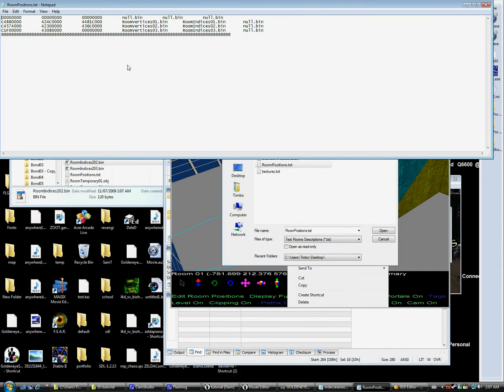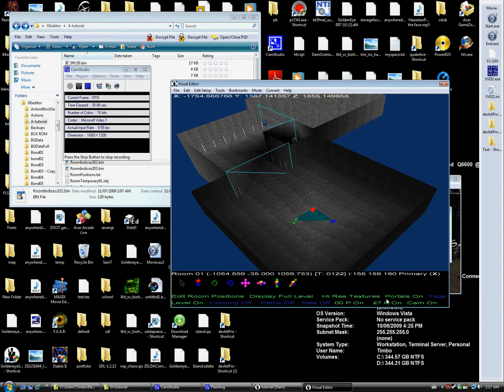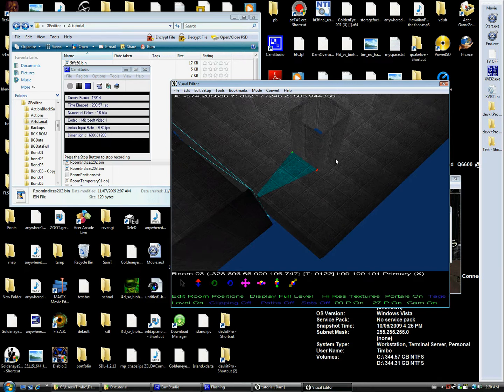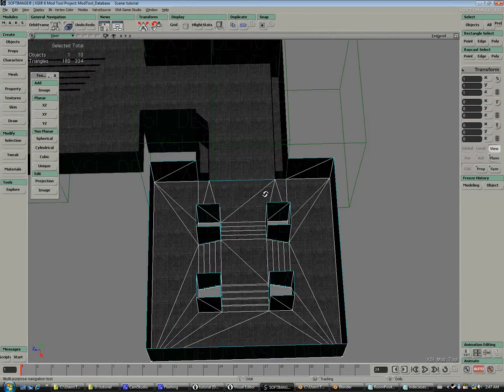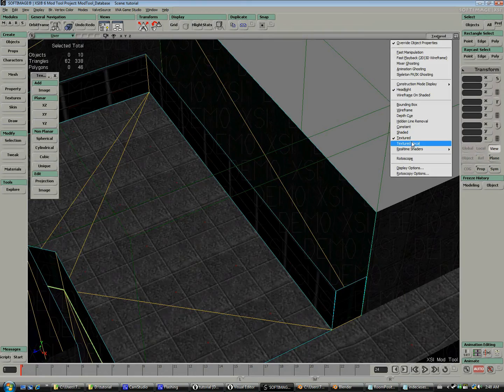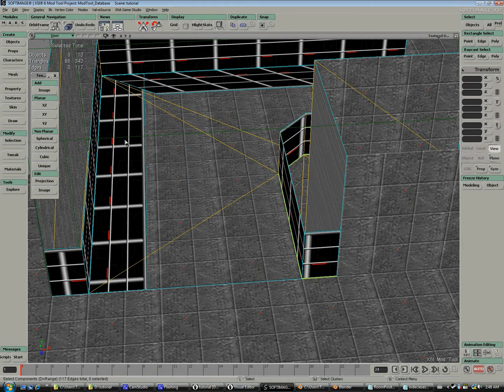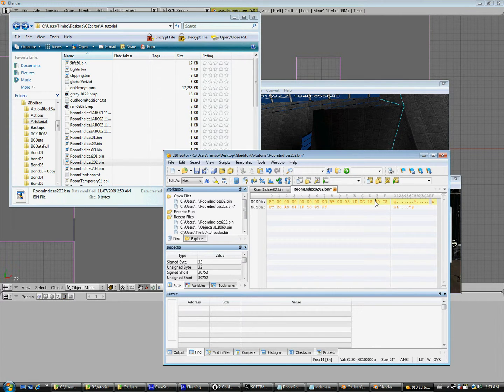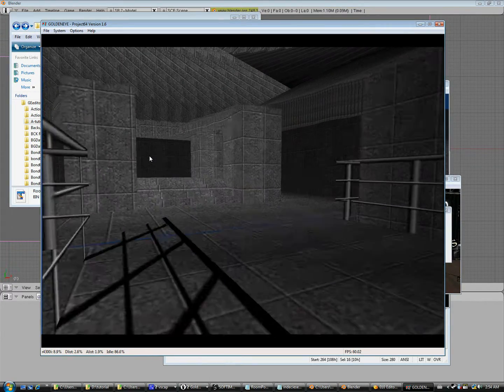Goldeneye64 Level Creation - Part 4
A video tutorial showing how to create a custom goldeneye level.

Programs Needed:

Hammer Editor
Crafty
Xsi 6.0
Blender
Goldeneye Setup Editor
Hex Editor

Ya my mind starts to wander in a few parts of the movie and I forget what Im talking about. I misuse some words and terms but im not about to try and rerecord this. I think for the most part this tutoral should be comprehensable. And if not, use in conjunction with the text tutorials (GEvault tuts)